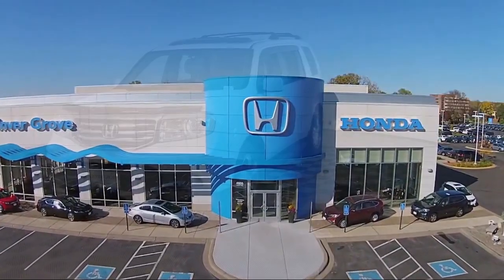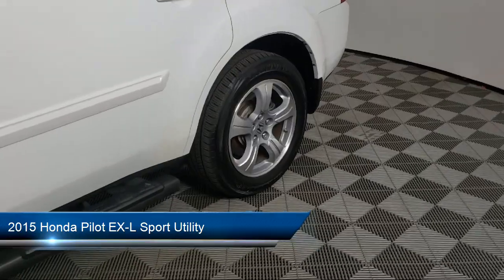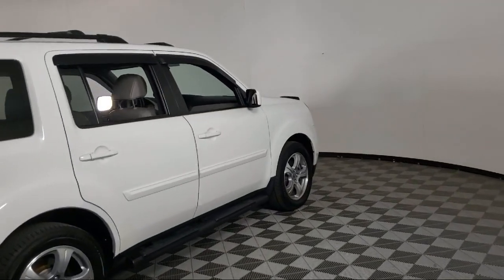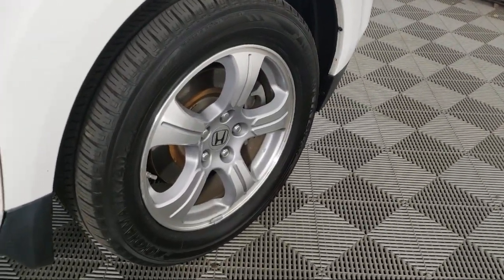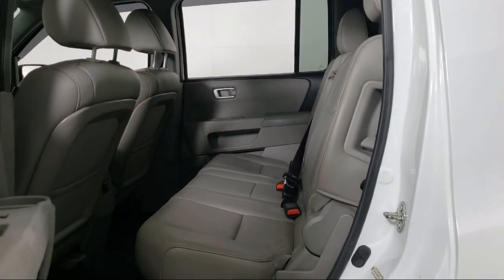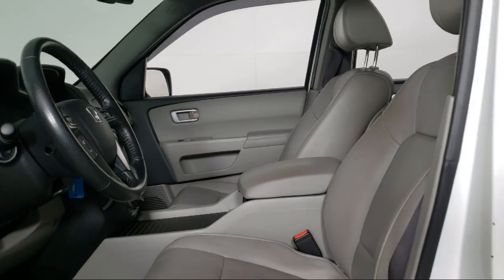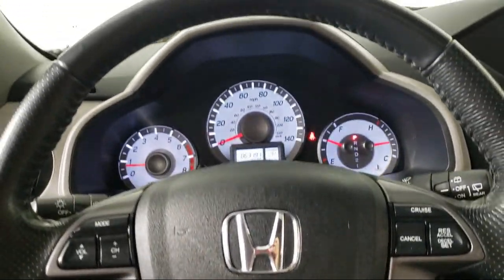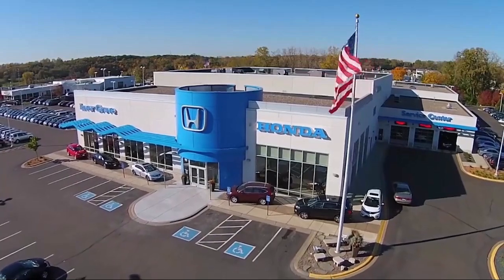2015 Honda Pilot EX-L Sport Utility Inver Grove Heights St. Paul Minneapolis Woodbury Burnsville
2015 Honda Pilot EX-L Sport Utility Stock Number: Q3980A Vin:5FNYF4H77FB002607.